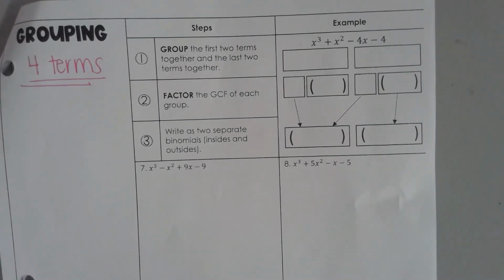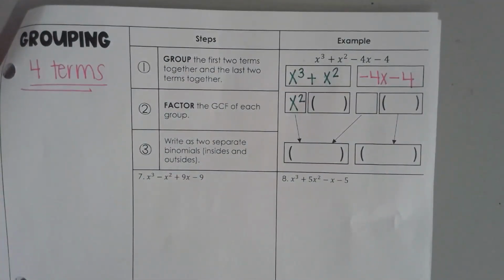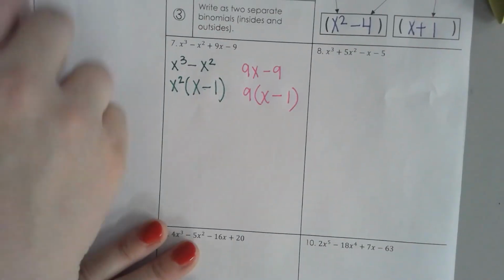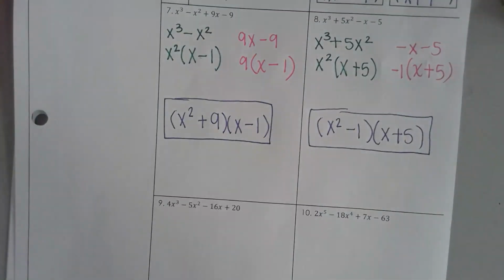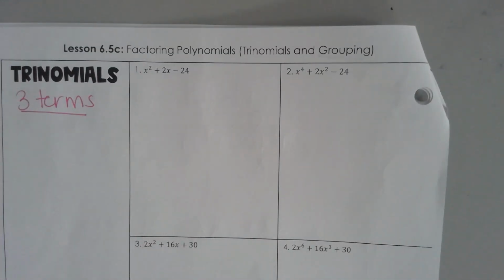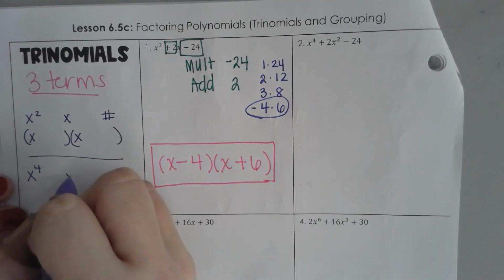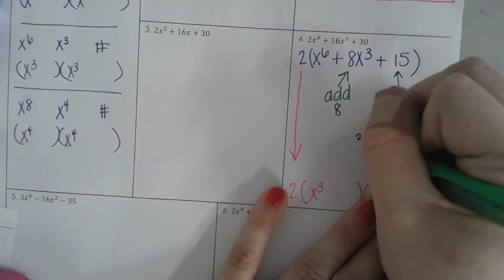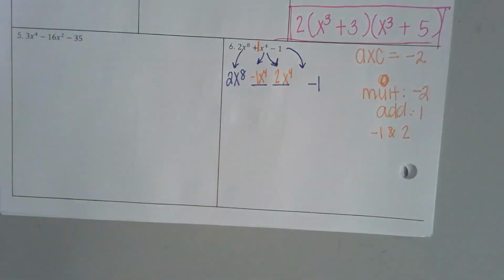Algebra 2 - 6.5c Grouping/Trinomials